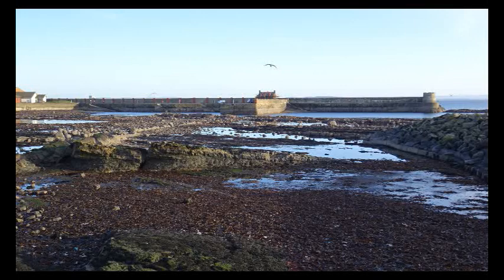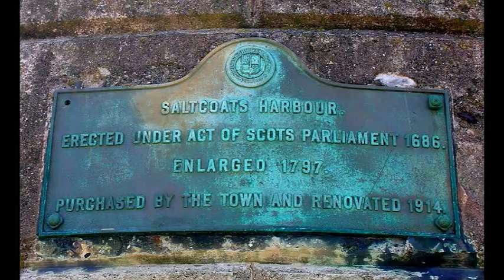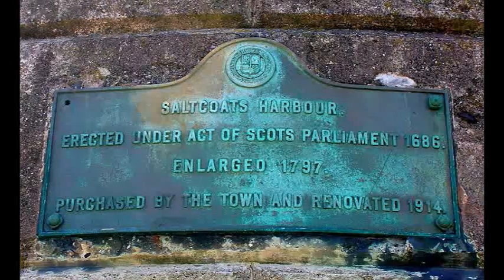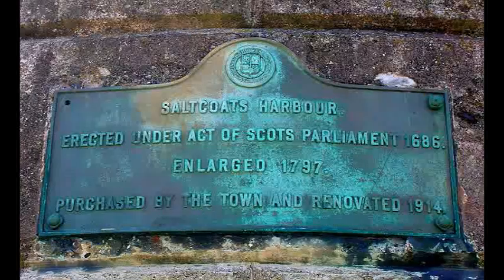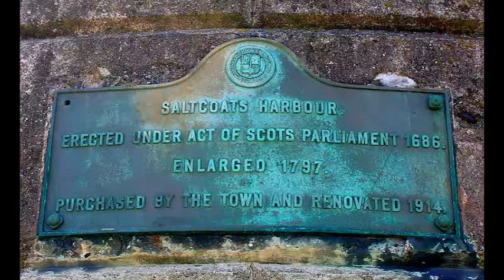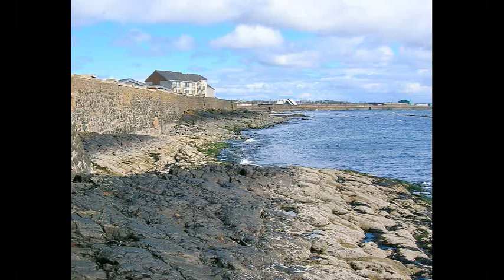The History of Saltcoats Harbour, North Ayrshire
The history of the harbour at Saltcoats in North Ayrshire which was built by Robert Cunninghame in around 1686 for the export of coal from the pits at Stevenston via the canal and the horse drawn waggonway. By 1830 most of the coal traffic had been lost to Ardrossan Harbour with its main line railway connection. The harbour is also famous for its Lepidodendron tree fern fossils.